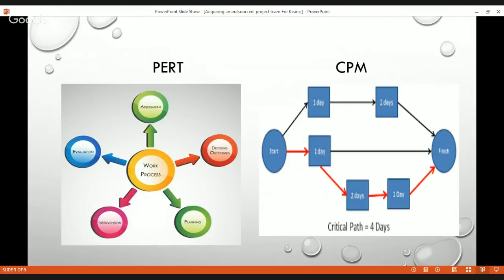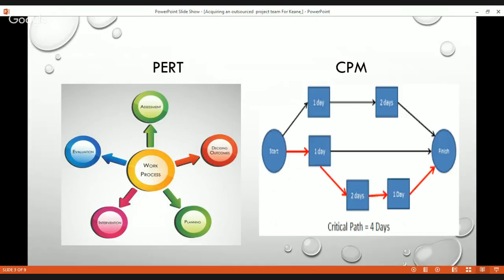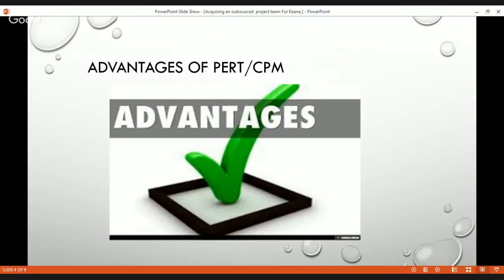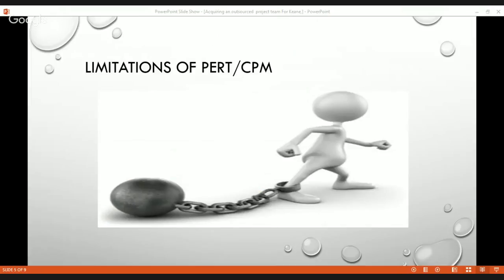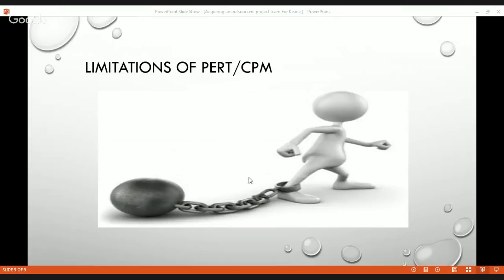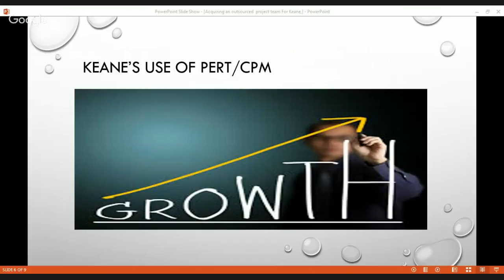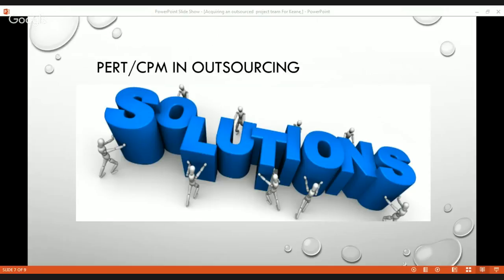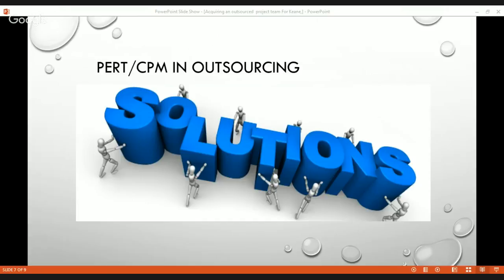Keane using PERT/CPM